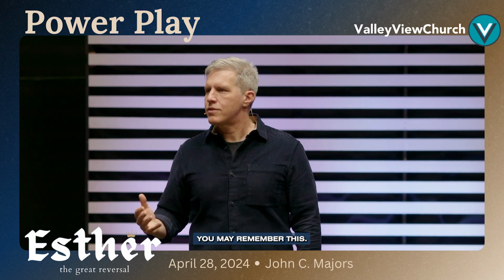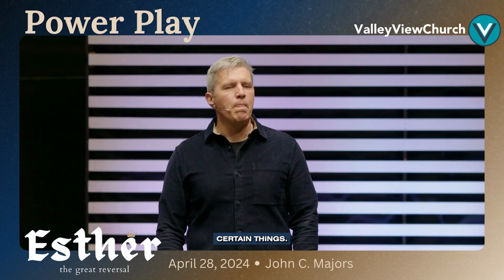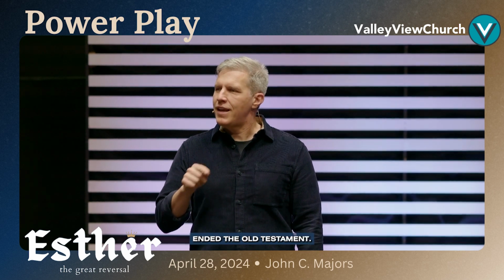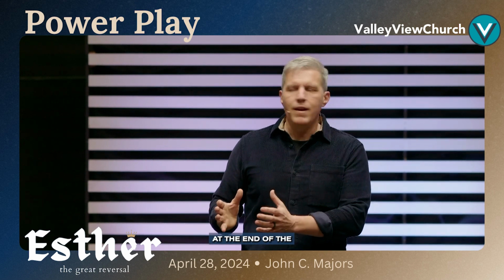Did you know this about the book of Esther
The book of Esther is in a different order in the Hebrew bible than our English bible.